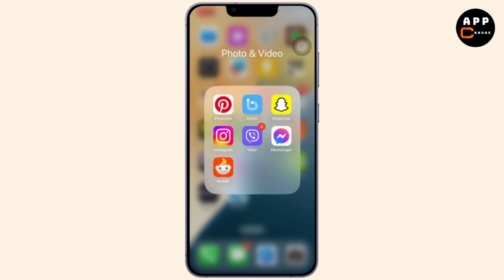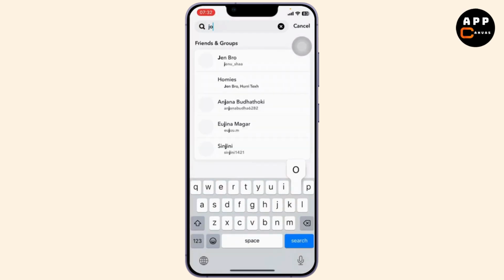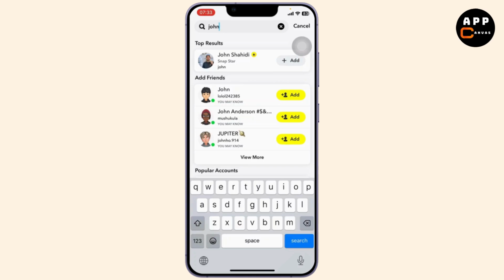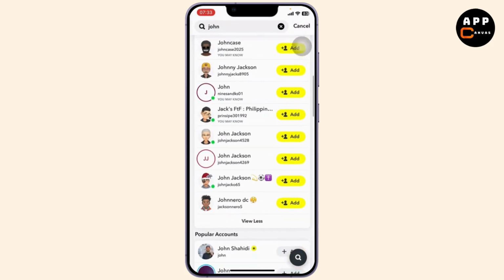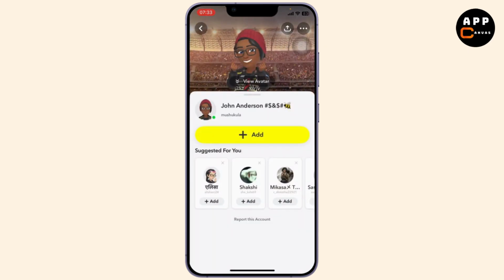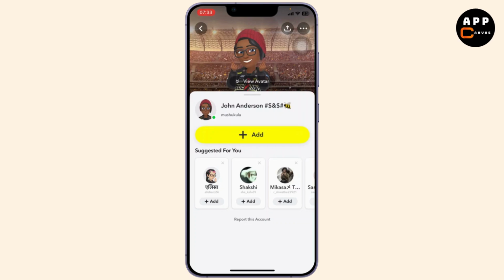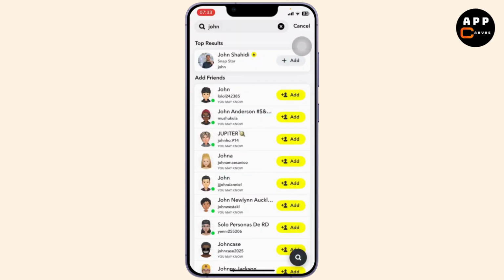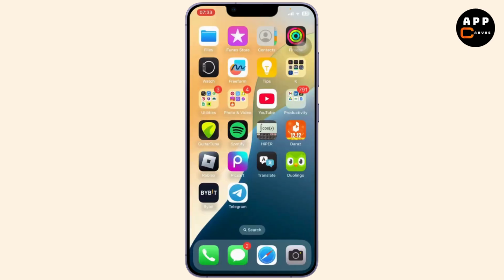How to Stop Adding People with Added by Search on Snapchat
Learn how to stop adding people with "Added by Search" on Snapchat in this easy-to-follow tutorial. Discover how to add someone on Snapchat without it showing "Added by Search" or "Added by Username," and ensure your Snapchat experience remains seamless and private.

In this video, you'll learn how to add someone on Snapchat without triggering the "Added by Search" notification. We will guide you through all the steps to add users by username or other methods without them seeing how they were found.

0:20 Step 1: Understanding the "Added by Search" Issue
0:45 Step 2: How to Add Without Showing "Added by Search"
1:10 Step 3: Adding People Without Revealing Their Username